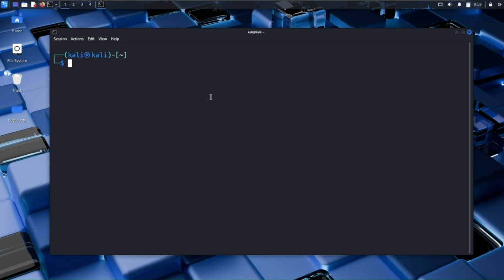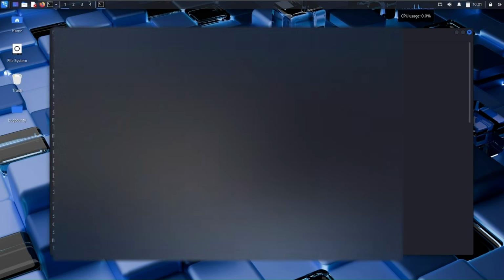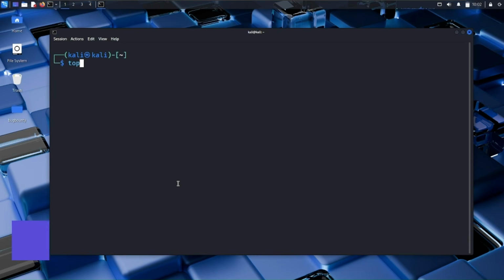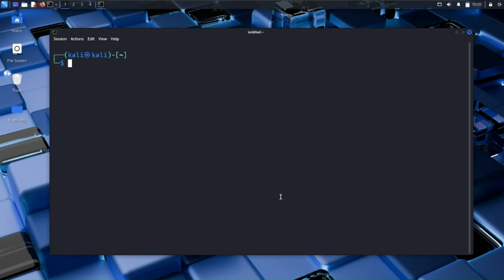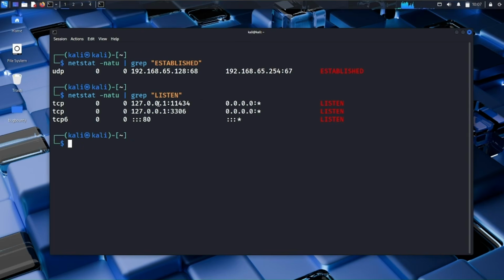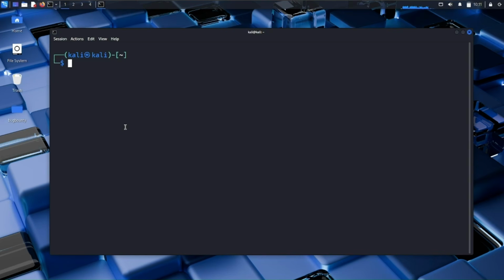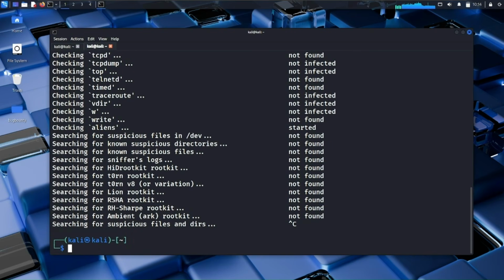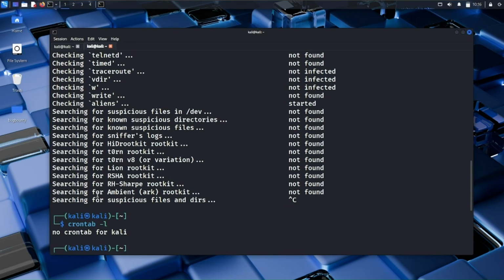How to Check if Your Linux System is Hacked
How do you know if your Linux system is already hacked?

In this video, I walk you through a real world Linux forensic workflow to detect compromise, reverse shells, rootkits, and hidden backdoors step by step.

We cover quick system checks, active network connections, user analysis, login history, rootkit detection, file integrity verification, and persistence mechanisms like cron jobs.

This is not just theory  these are practical commands and techniques used by security professionals to investigate suspicious activity on Linux systems.

⚠️ If you're into cybersecurity, bug bounty, ethical hacking, or system administration this is a must know workflow.

💡 Commands covered:
top, ps auxf, netstat, w, last, debsums, rkhunter, chkrootkit

🚀 Stay ahead of attackers by learning how to detect them.

How to check if Linux server is compromised
How to check if your ubuntu is hacked
Chkrootkit
Linux server hacked
Can Ubuntu be hacked
Is your linux system hacked or not
Kali Linux
Lynis
Linux login history all users